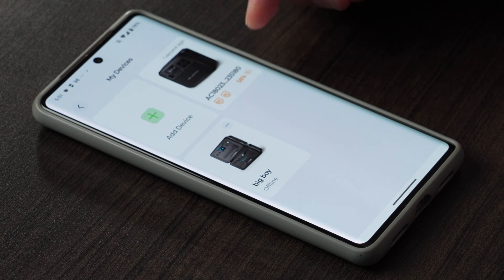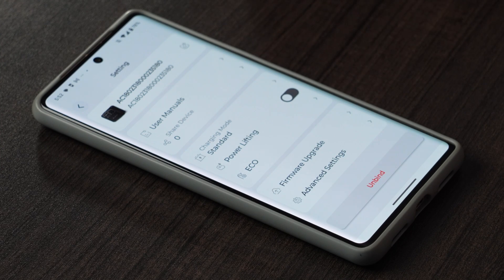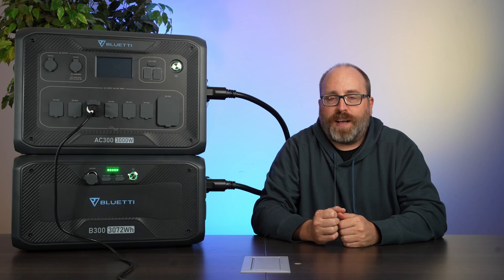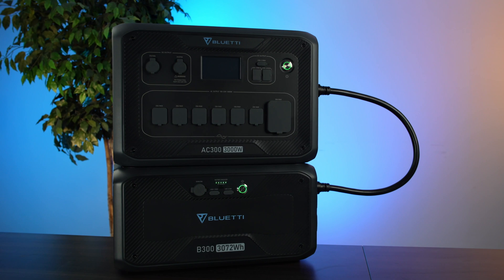Bluetti Solar Generators Review (EB55+AC180+AC300)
Welcome to our in-depth review of Bluetti’s solar generators, the EB55, AC180, and the AC300+B300 combo. In this video, our host, Ben, puts these portable generators through their paces to help you make an informed decision, whether you’re gearing up for a quick camping getaway, embarking on an extended week-long RV adventure, or simply looking for a reliable home battery backup solution for unexpected power outages.

Throughout this comprehensive review, Ben meticulously evaluates the performance of each solar generator. He examines their suitability for various scenarios. Ben also provides important details, such as the weight of each generator, a crucial consideration for those planning outdoor activities.

To assist budget-conscious viewers, Ben shares the current prices of these solar generators, ensuring you have a clear understanding of the cost aspect. Ben delves into the diverse range of ports and connectivity options that each solar generator offers, including USB, AC, and DC ports. This information provides valuable insights into the power capacity of each generator, allowing you to gauge exactly how much power you can rely on and how to access it.

By the end of this video, you’ll have a comprehensive understanding of which portable power stations align best with your specific needs and preferences.

Check out the products mentioned in this video:

BLUETTI EB55 Amazon
BLUETTI AC300 + B300 Amazon
BLUETTI AC180 Amazon

Chapters :
00:00 - Intro
00:28 - Bluetti's Background
00:54 - Battery lineup and prices
01:18 - The EB55
03:40 - The AC180
07:02 - AC300+B300 Combo
11:18 - Outro